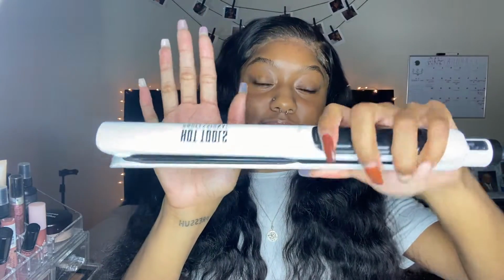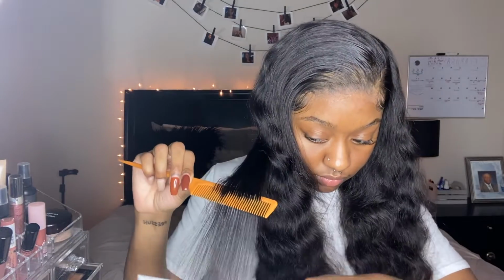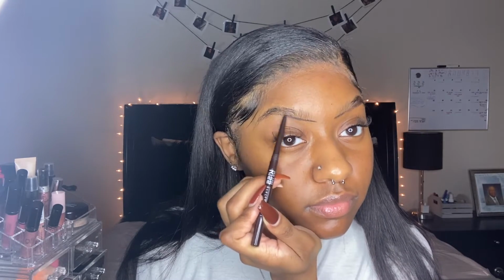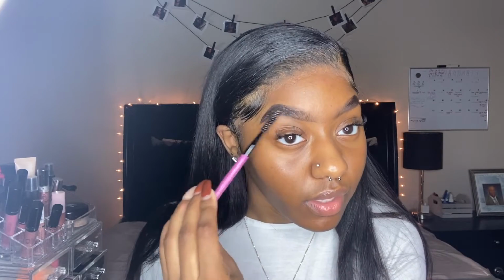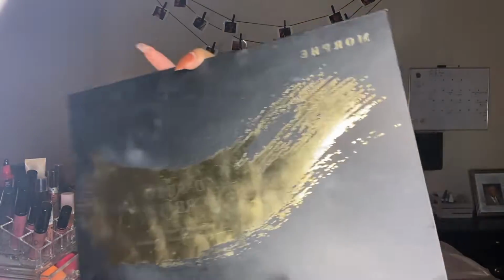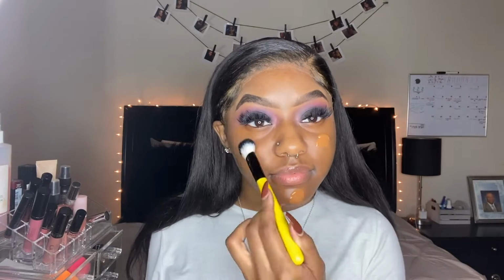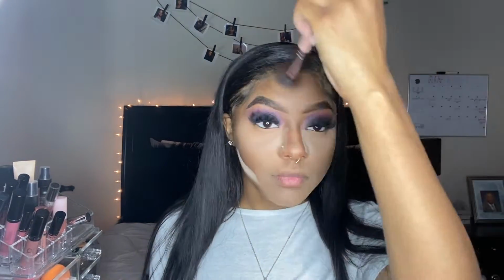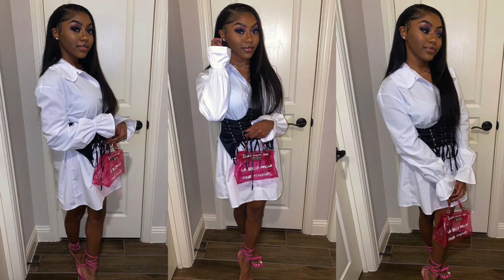FULL GRWM: VALENTINE'S DAY EDITION | Hair + Makeup + Outfit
Hey y'all! This is a full get ready with me Valentine's Day edition!

Makeup:
- Kiss Professional Luxury Intense Eyeliner
- Covergirl Loose Powder
- Morphe "Dare to Create" Palette
- Revlon Volumeazing Waterproof Mascara
- Eyelure London Splendour Faux Mink Lashes
- Nars Foundation
- Maybelline Fit Me Matte + Poreless Foundation
- Pür Sculptor Highlight + Contour Palette
- Maybelline Fit Me Matte + Poreless Pressed Powder
- Sephora Blush in "Love at First Sight"
- Mario Badescu Facial Spray
- Morphe “Mirage” High Impact Highlighter
- NK Lip Gel